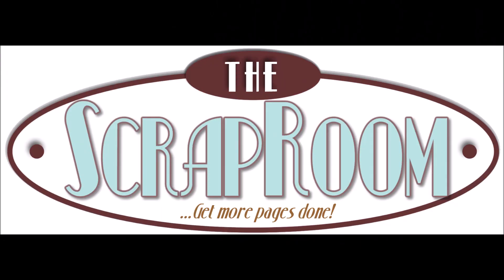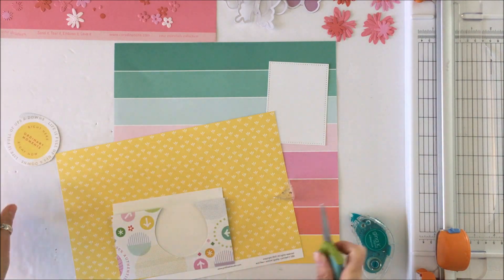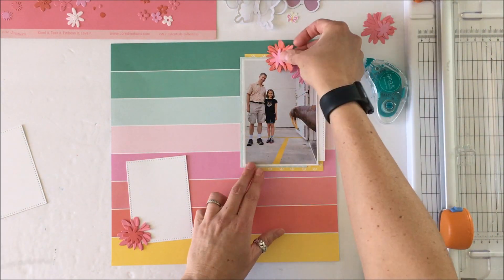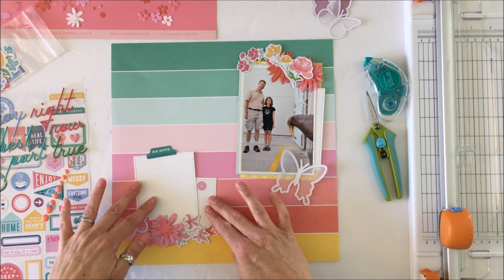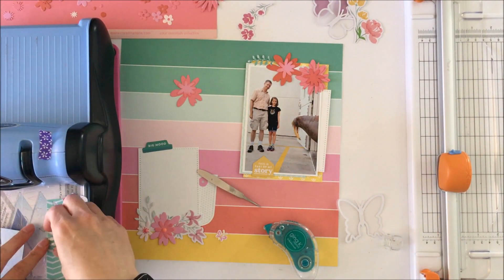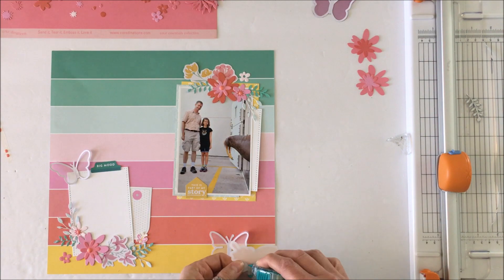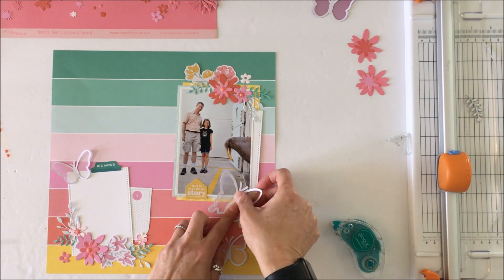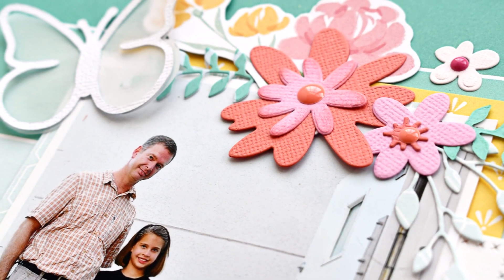Scrapbook Process Video - PinkFresh Studio / The Scraproom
Keeping It Real with Pinkfresh Studio found in the April kit from The ScrapRoom today! This scrapbook layout is all about meeting this walrus at Seaworld and was a REAL thrill for this 8 year old that kept her talking for days. Vellum layered butterflies created using a digital cutl file from The Peartree Cutfiles.
Places you can find me;